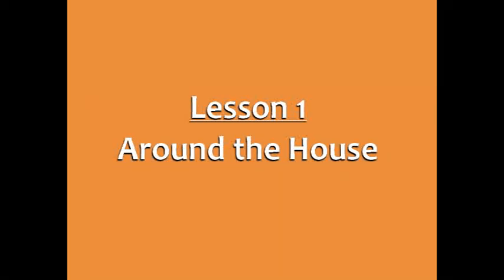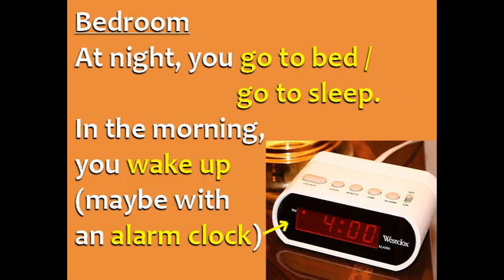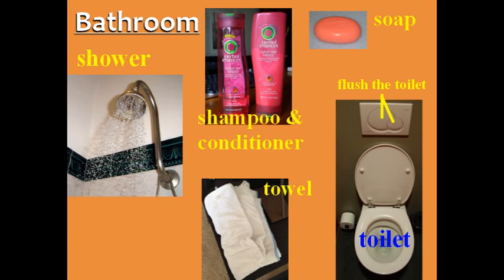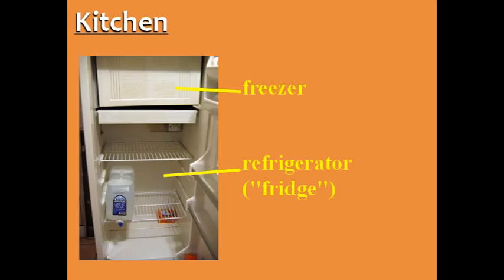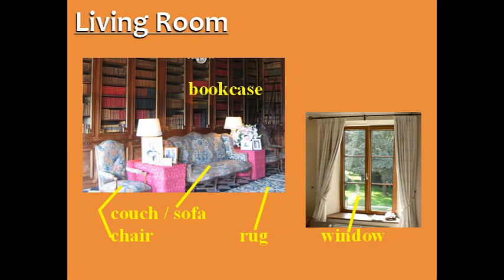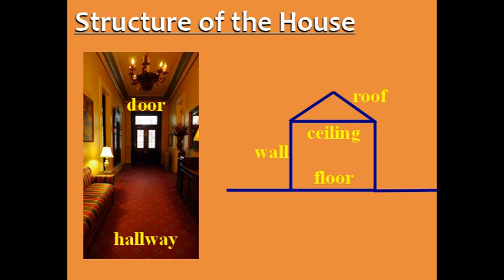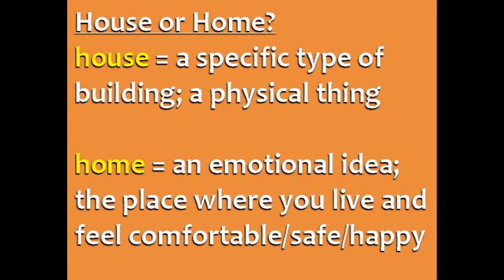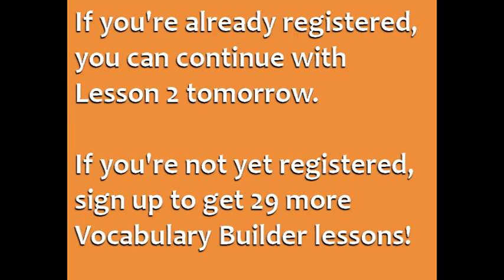English Vocabulary - Lesson 1 - Around the House